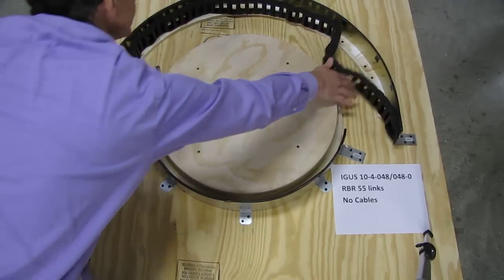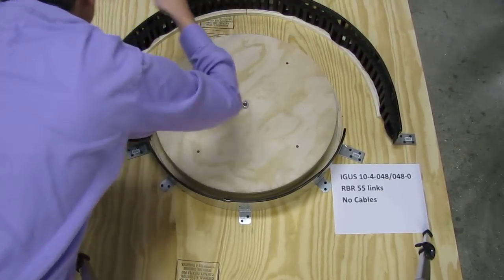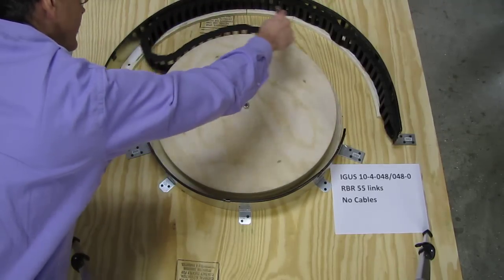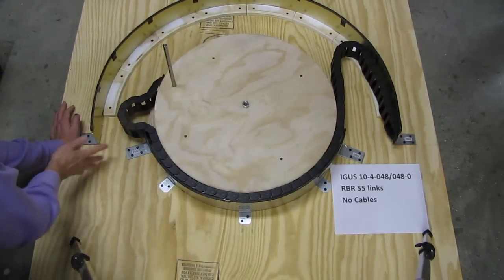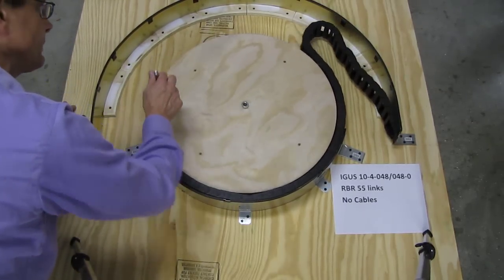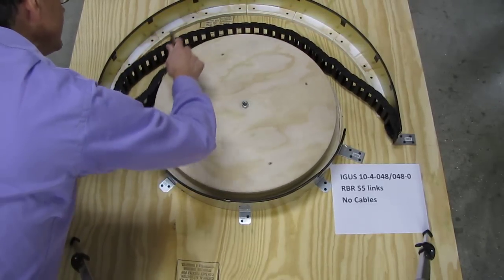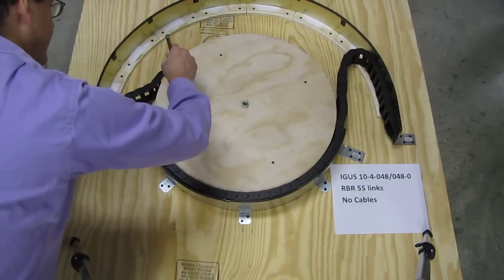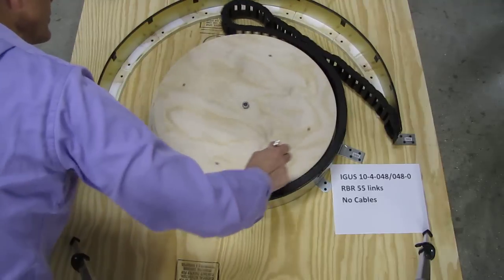Igus Chain RBR rotary motion 10-4-048.048-0 55 links no cables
Clockwise rotation seems to work just fine.

Counter-Clockwise rotation, however, can cause the Igus chain can "Bunch up" in an undesirable way.  Both the inner and outer guides have "shelves" to support the chain.

Igus would typically use two intermediate guides to ensure proper behavior, but I don't have room.

A couple of ideas.
1) perhaps installing the wires (cables) will increase the stiffness and improve the behavior.
2) This is a symmetric RBR chain meaning it can turn the same amount in each direction, e.g. +25° and -25°.  But perhaps the behavior would be better if it was machined to +25° and -6° so that it cannot back-bend so far.